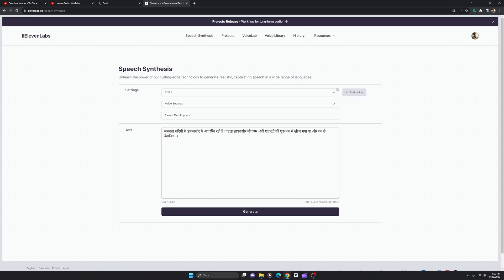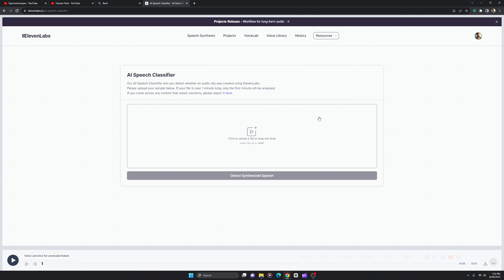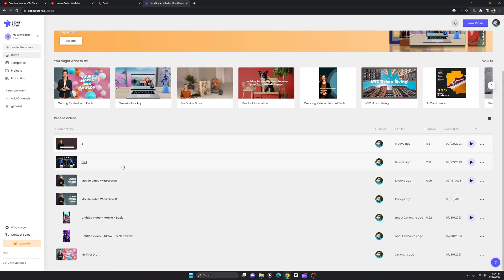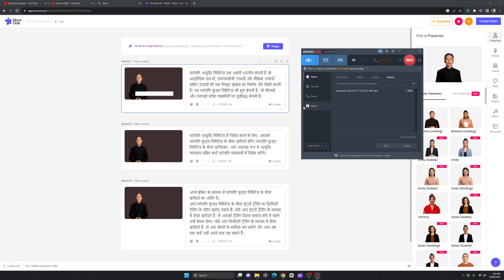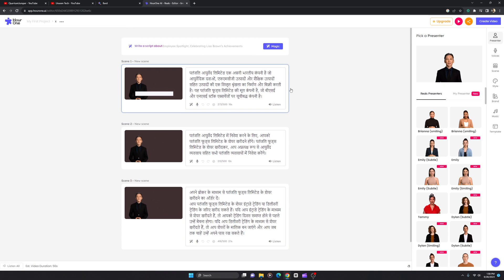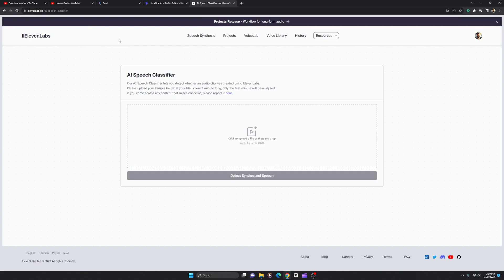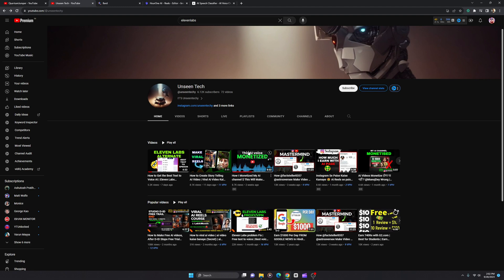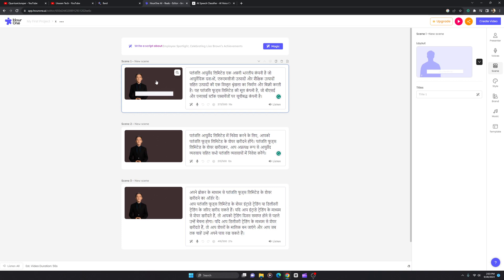How to Get ElevenLabs Adam Voice in India for FREE - UNLIMITED!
Welcome to Unseen Tech, where we explore the latest and greatest in artificial intelligence and technology. In this video, we'll show you how to get the best text-to-speech AI, even if you don't have access to ElevenLabs.

We'll also reveal our top ElevenLabs alternative, which is a powerful and affordable text-to-speech AI that can help you create realistic and engaging voiceovers for your videos, e-learning courses, and other content.

Learn how to:

Choose the best text-to-speech AI for your needs
Create professional-sounding voiceovers with ease
Get the most out of your text-to-speech AI